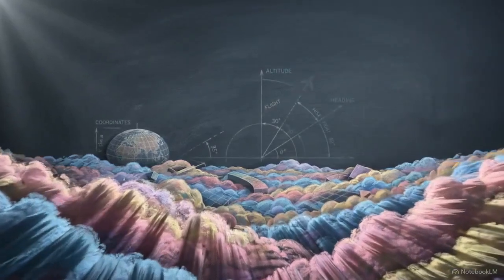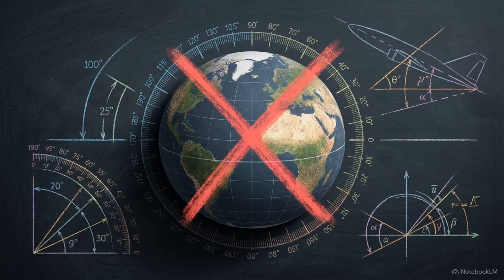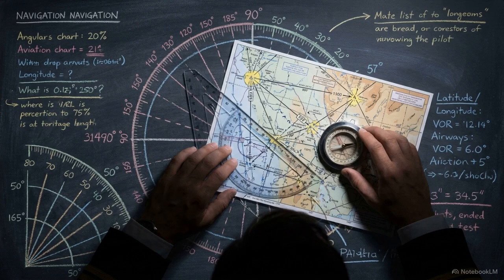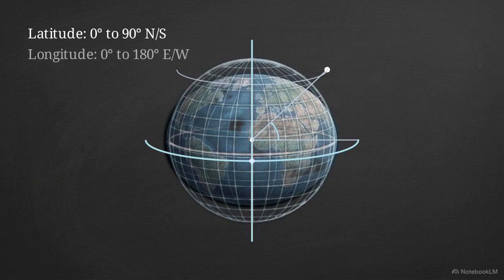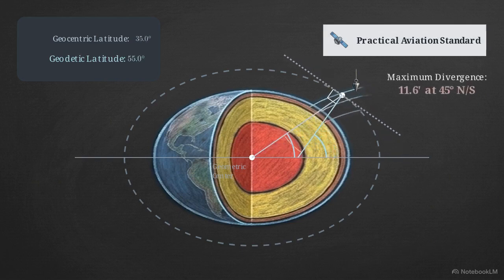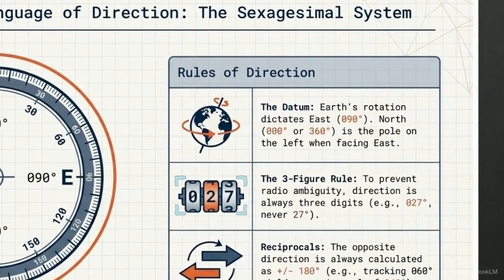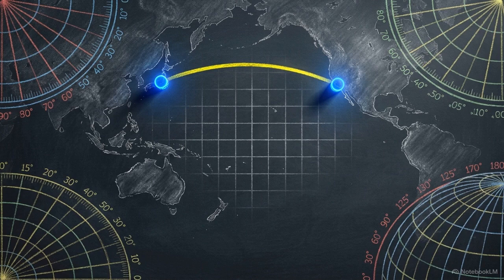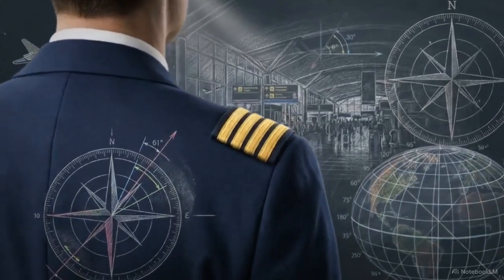Ch01 Gen Nav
Basics of Navigation — DGCA Air Navigation

These study materials from Capt. Pankaj Pahil provide a structured foundation for aeronautical navigation specifically designed for commercial pilot candidates in India. The text defines the Earth as an oblate spheroid and explains why modern aviation relies on the WGS 84 global standard to ensure precise satellite and instrument positioning. It outlines the sexagesimal system for measuring direction, emphasizing the three-figure rule and the calculation of reciprocal bearings. The documents further describe the graticule, a spherical grid system composed of parallels of latitude and meridians of longitude used to establish unique coordinates. By contrasting spherical coordinates with flat Cartesian models, the notes highlight the necessity of angular measurements for accurate global travel. Ultimately, this source serves as a technical guide for mastering the fundamental geometry required for professional flight operations and examinations.